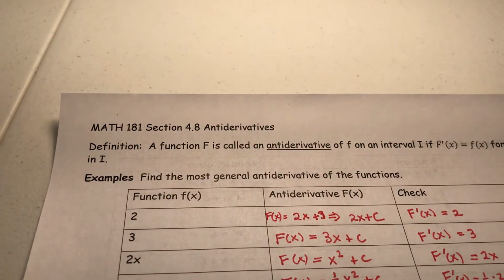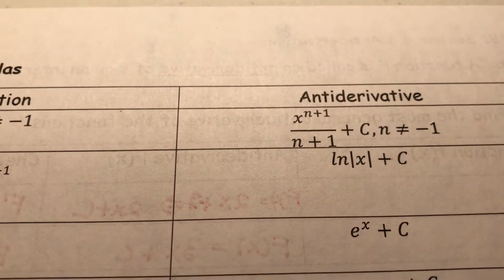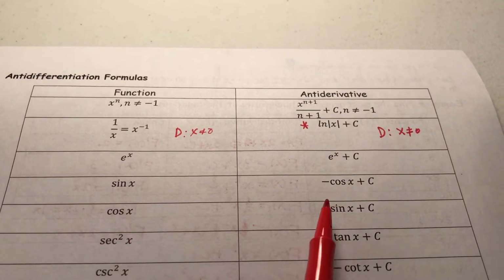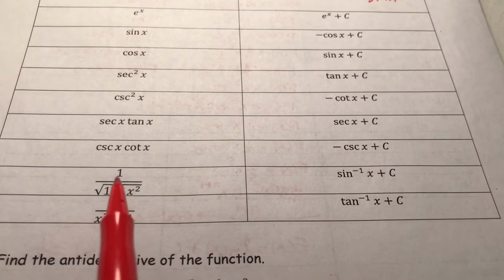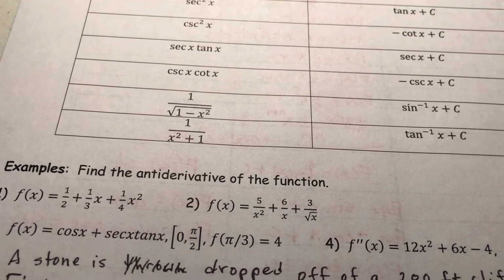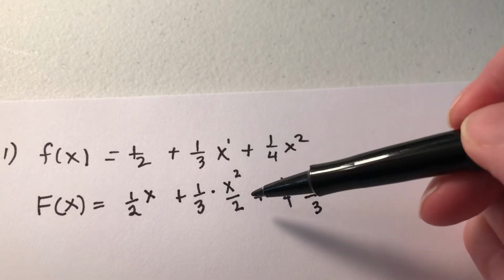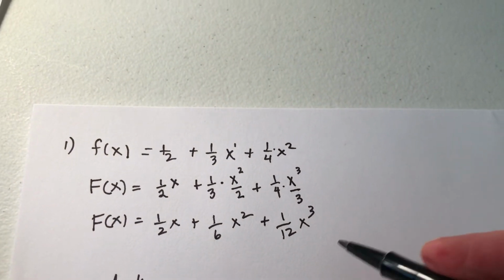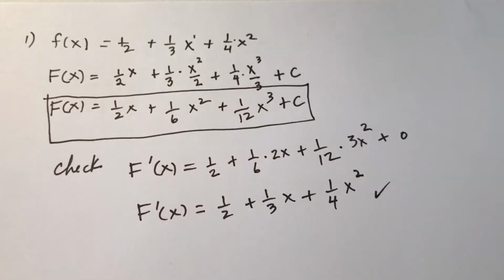4.8 Ex 1